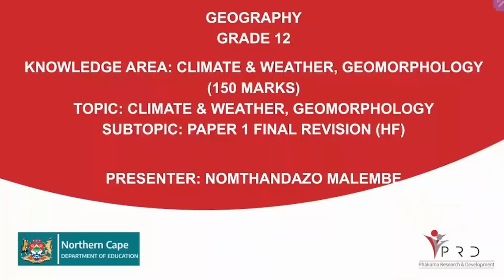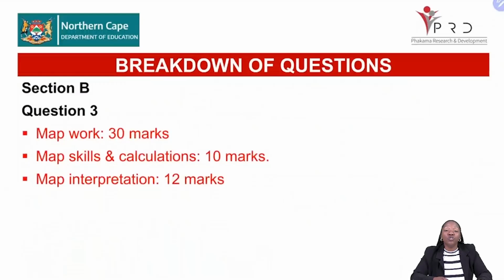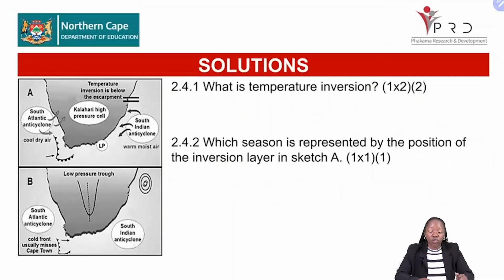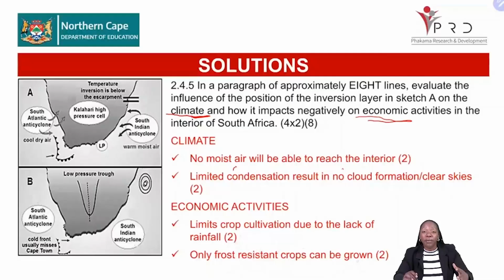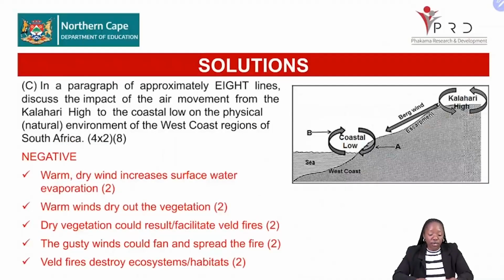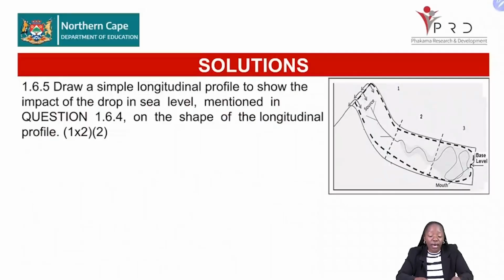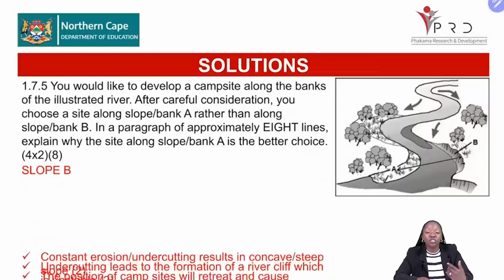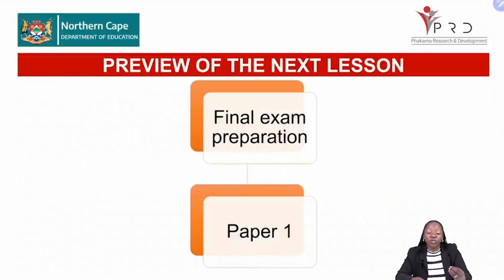GEOGRAPHY GRADE 12 PAPER 1 FINAL REVISION HF